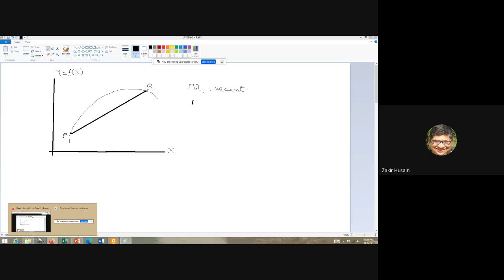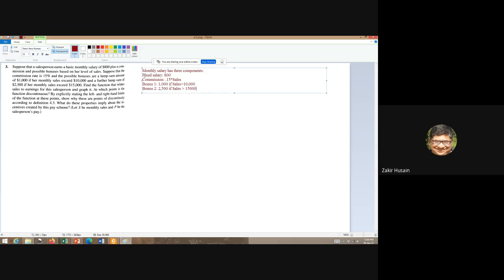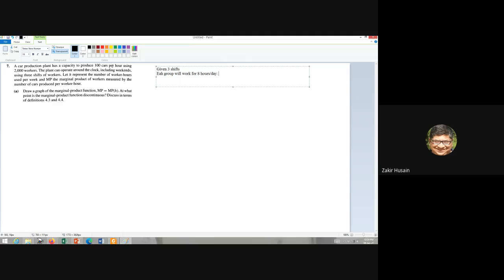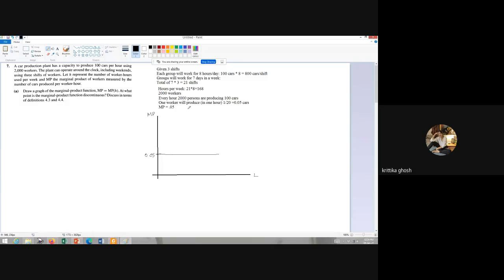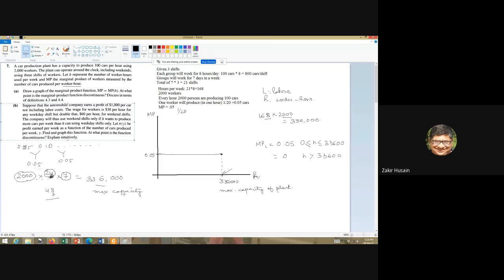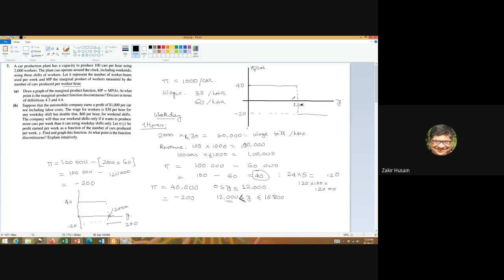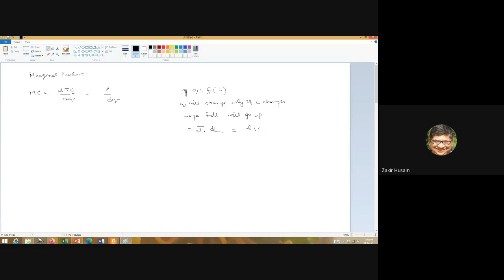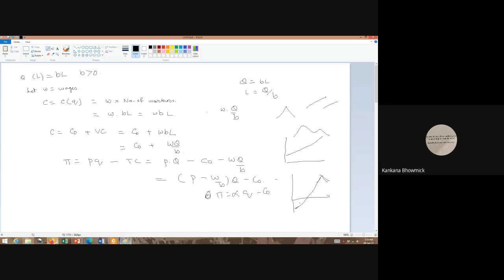Mathematical Economics: Date 04.01.2021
Math Econ Sem 1 Permanent link 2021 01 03 at 22 17 GMT 8
UG Semester 1 at Economics Department, Presidency University